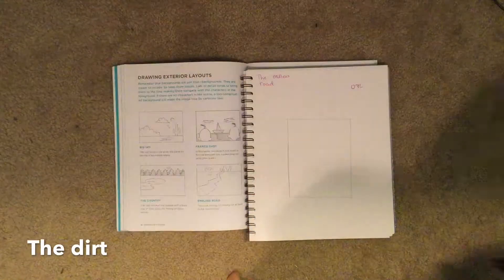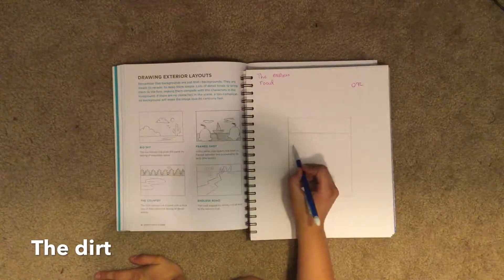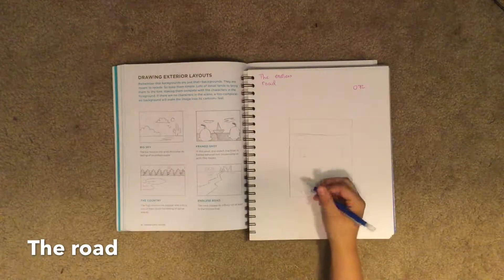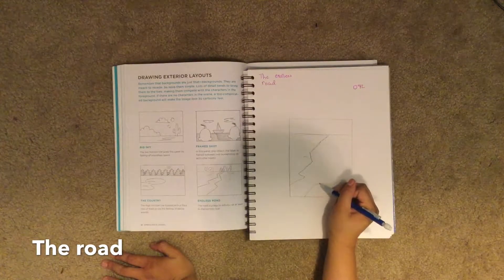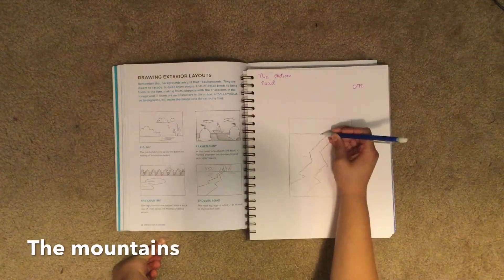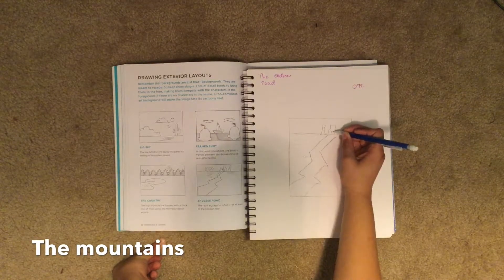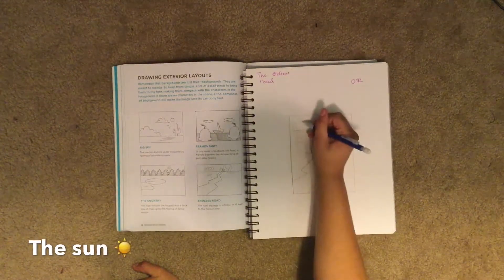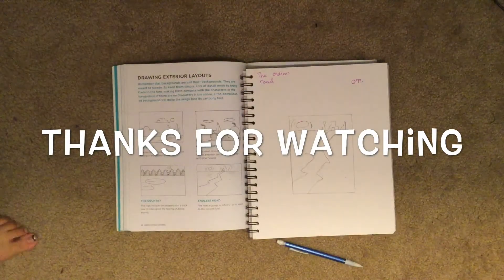How to draw an endless road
In this video I will show you how to an endless road. It's easy, and simple. It doesn't take up a lot of you time. Anyone can draw this if they put their minds to it.